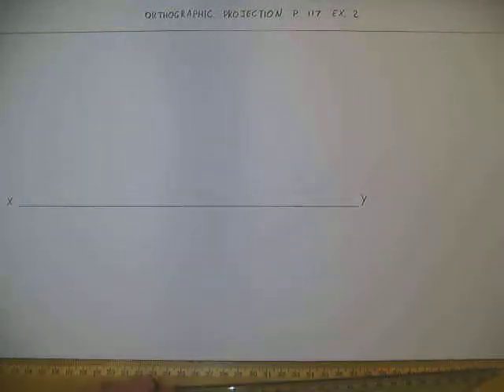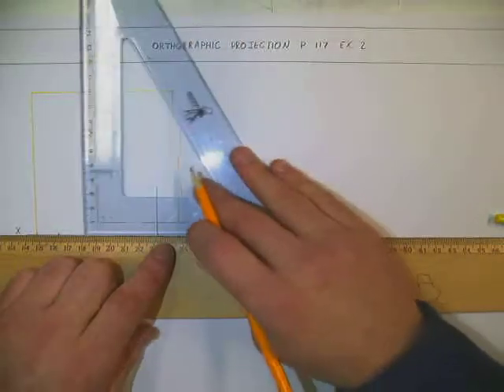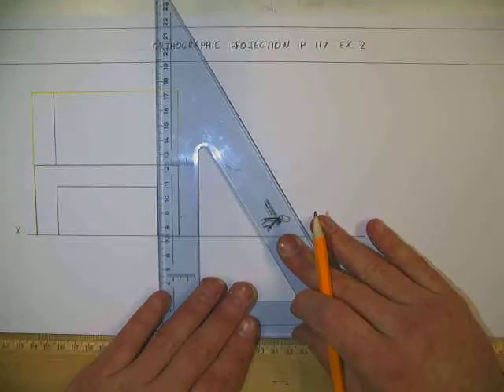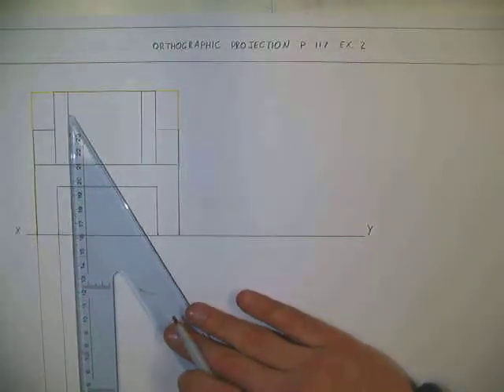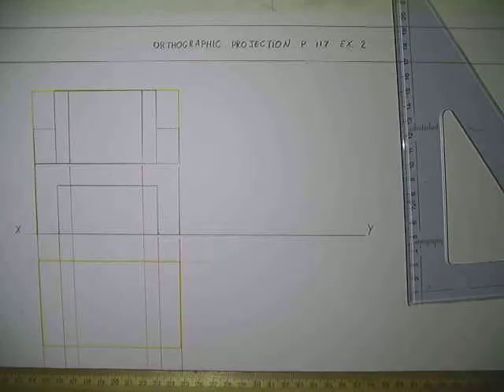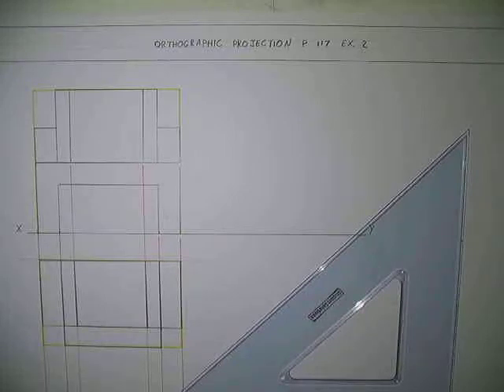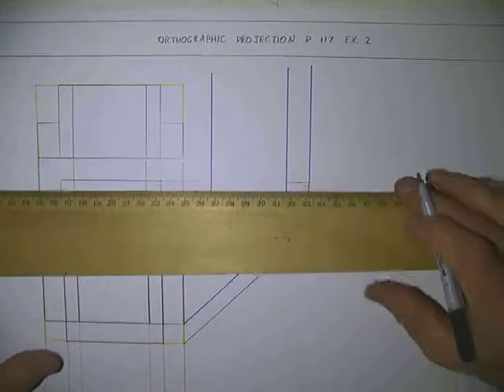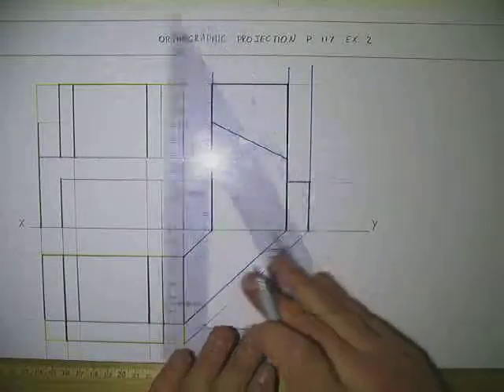Orthographic Projection Schoolbag p117 Ex 2